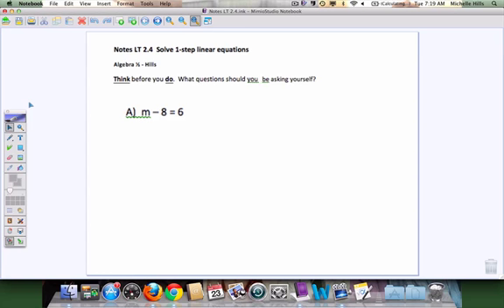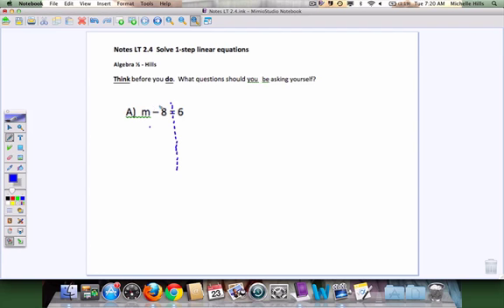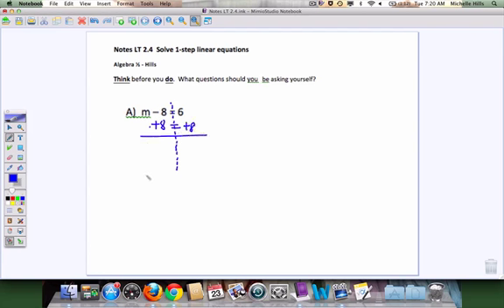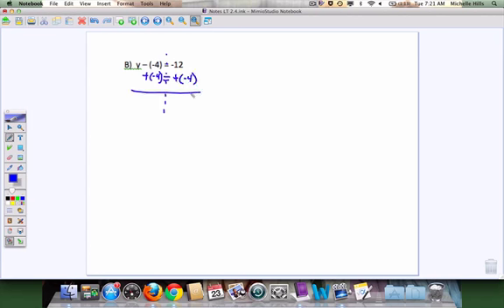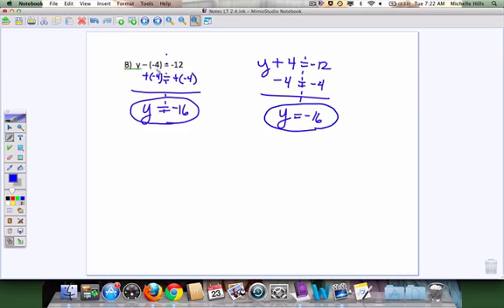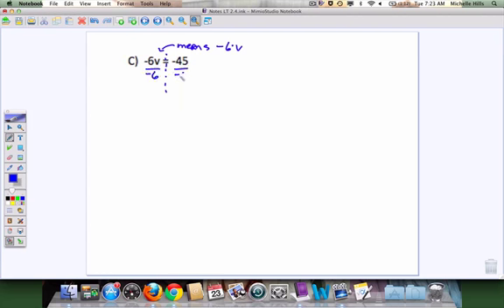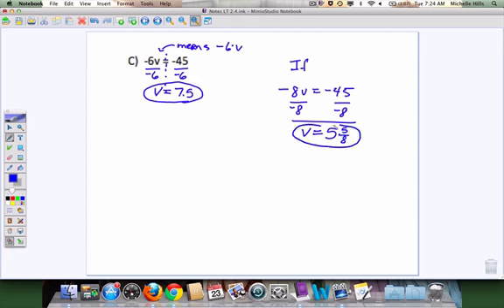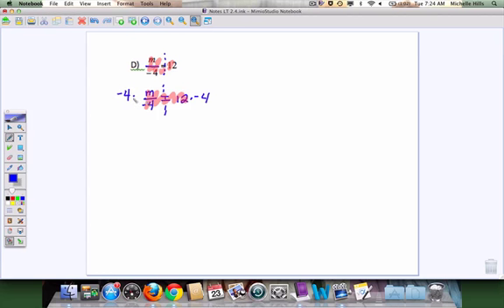Algebra Half 2.4 Notes.mov